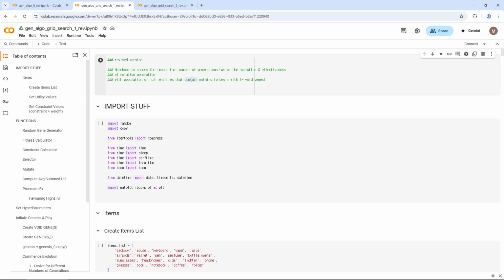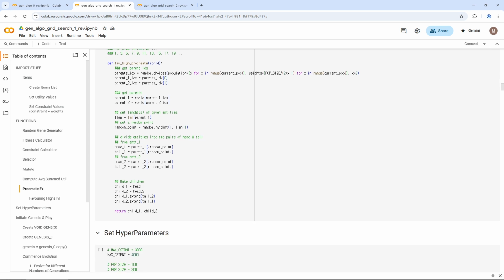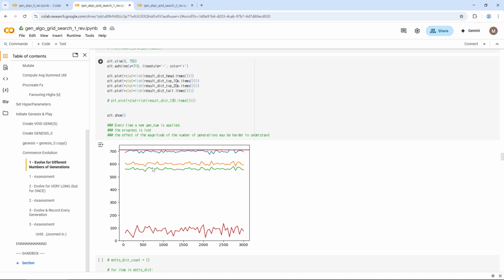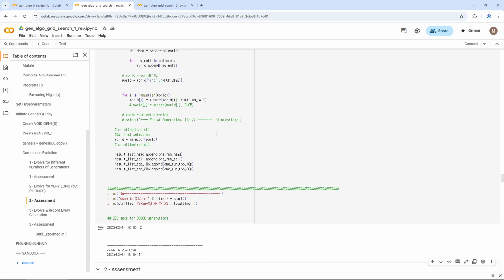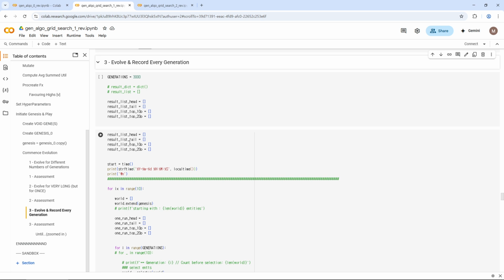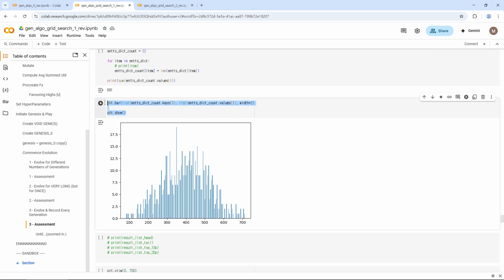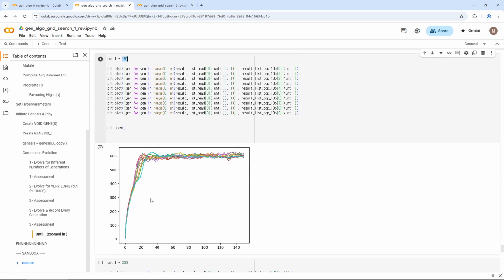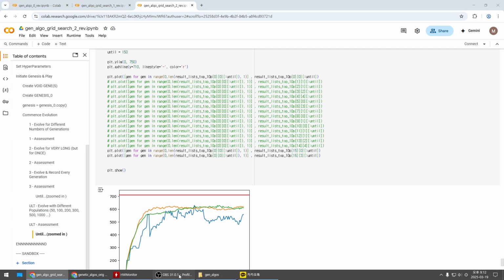Genetic Algorithm - 1 (revised)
Video log of genetic algorithm - 1
revised

(raw footage)
filename: gen_algo_grid_search_1_rev.mp4